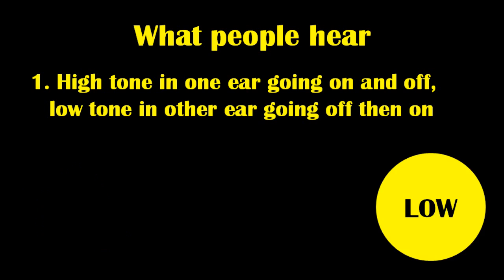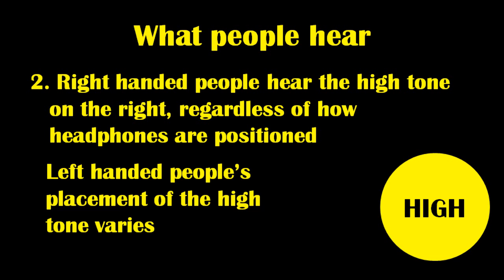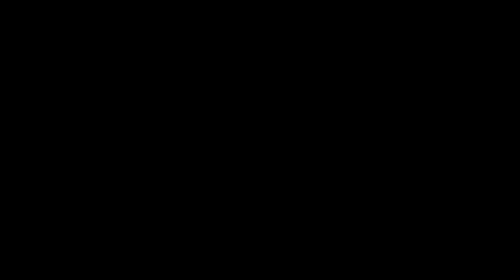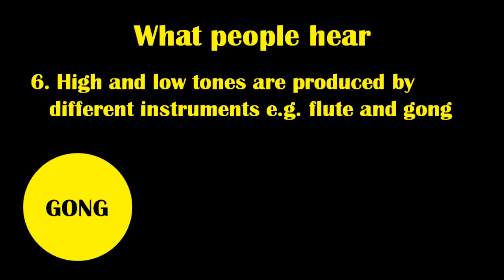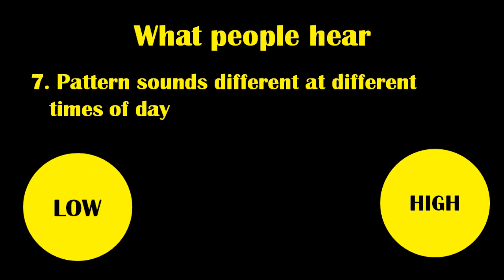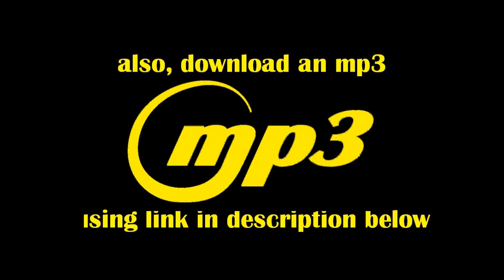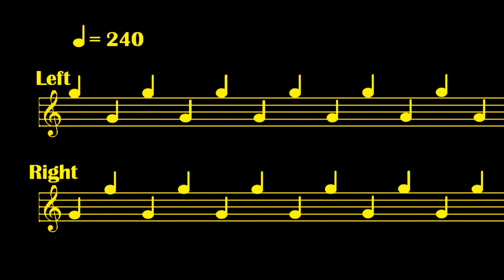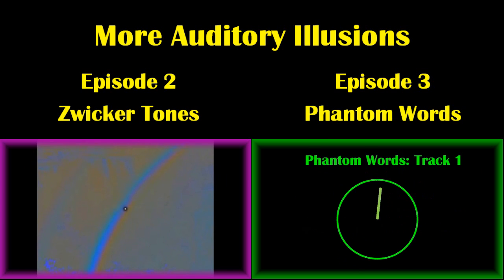Auditory Illusion 1 (headphones needed!)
Diana Deutsch discovered this illusion in 1973 and messaged me to kindly point out an error in the original upload. This version is now correct.